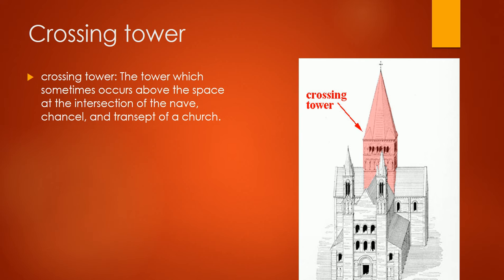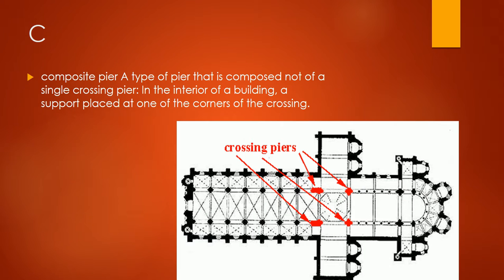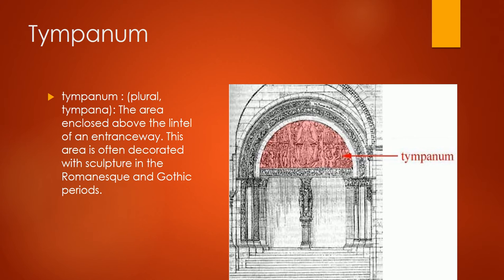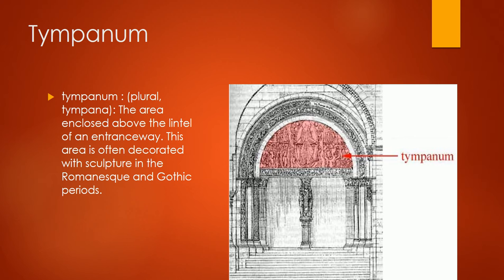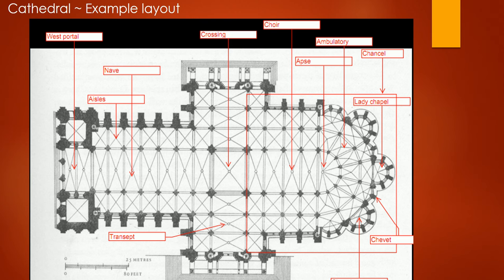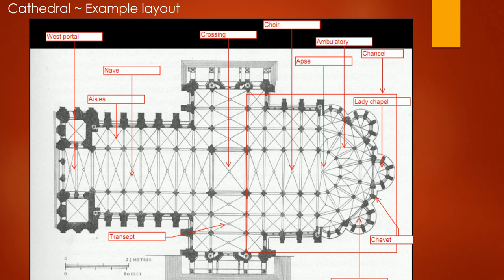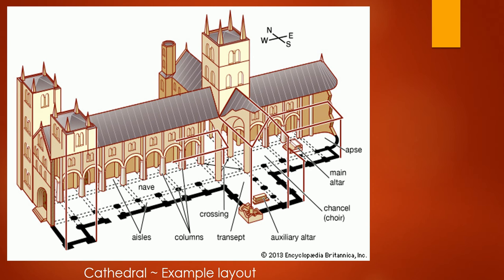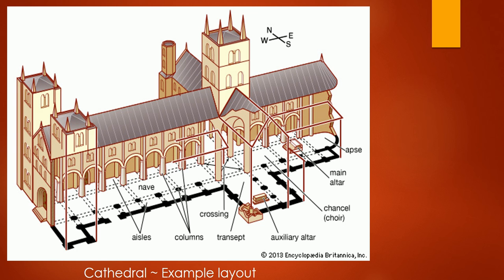arch250 w14 Romanesque architecture part 2C